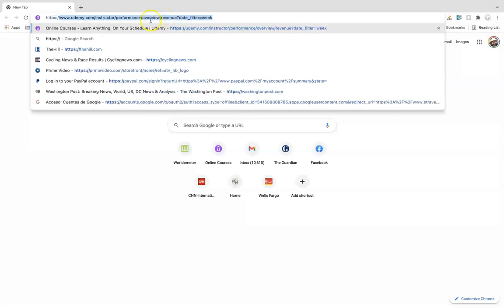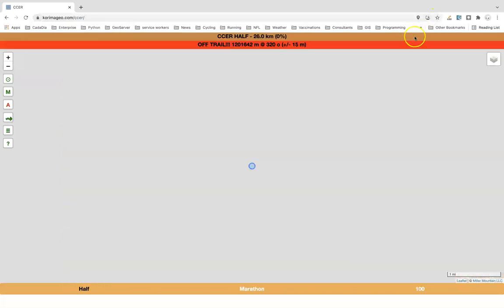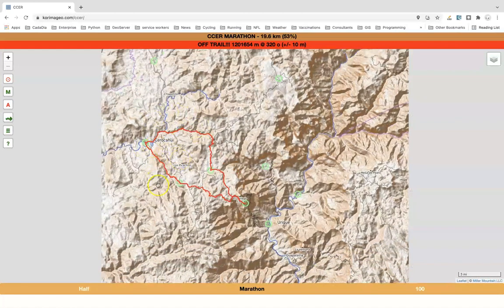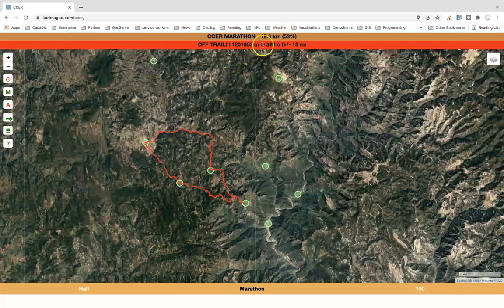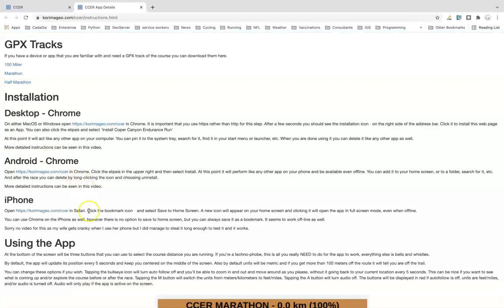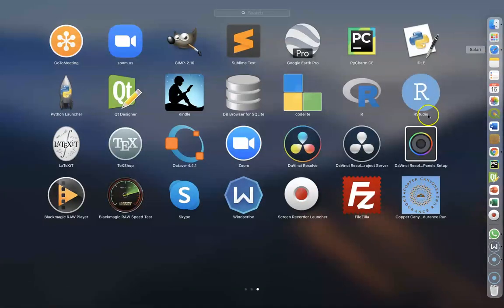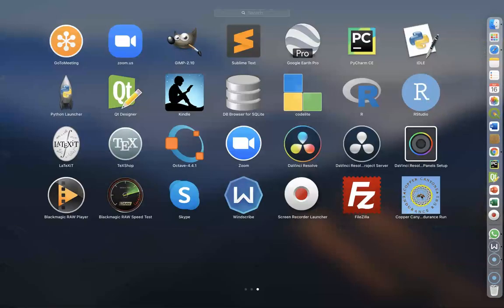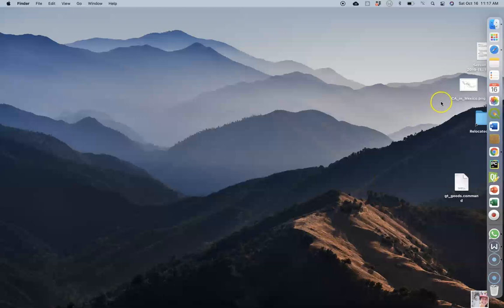Installing CCER map app on desktop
Instructional video for installing and using the Copper Canyon Endurance Runs mapping application onn a desktop computer (MacOS or Windows).